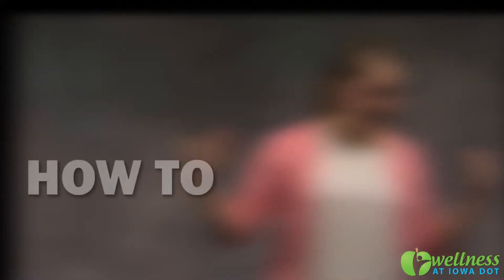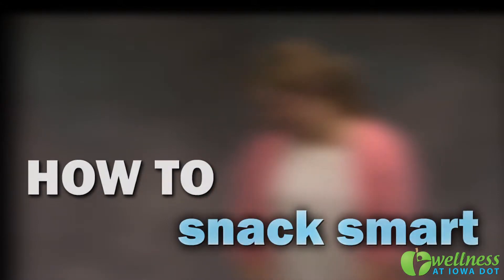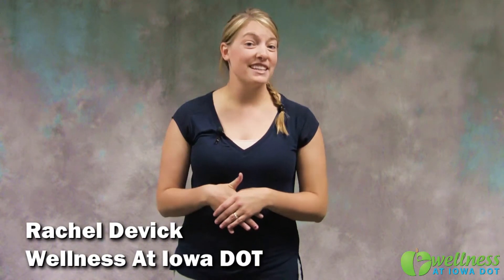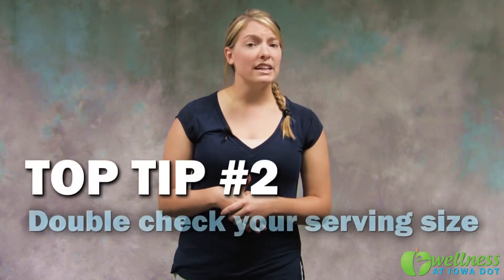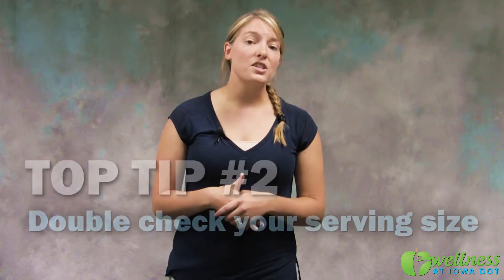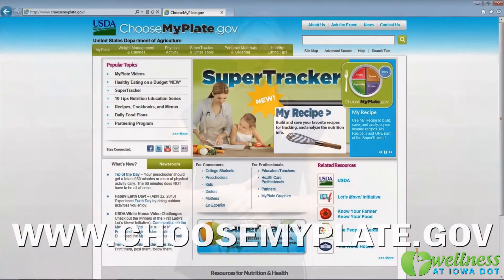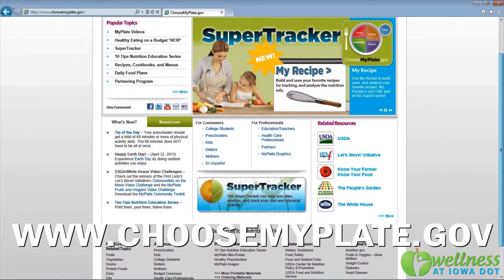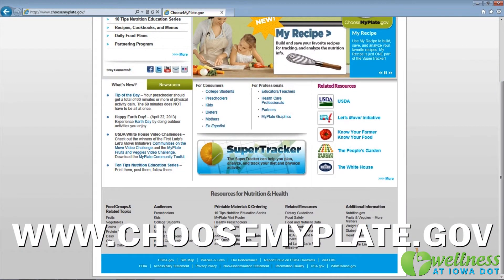Wellness: Snacking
A video on how to avoid oversnacking and how to make appropriate substitutions.  Made during my internship at the Iowa DOT.